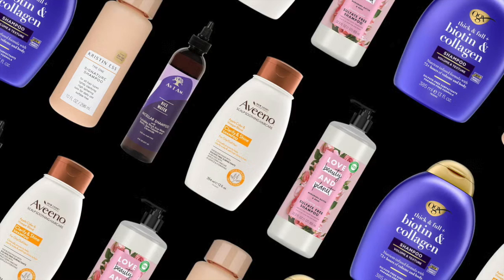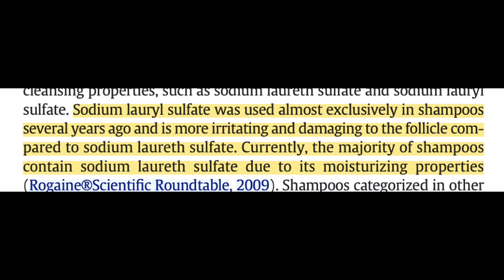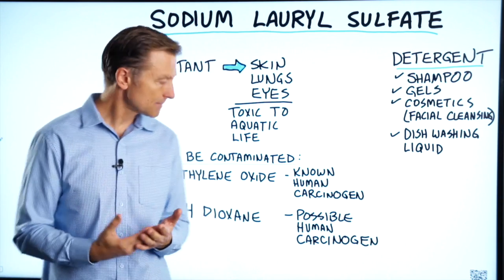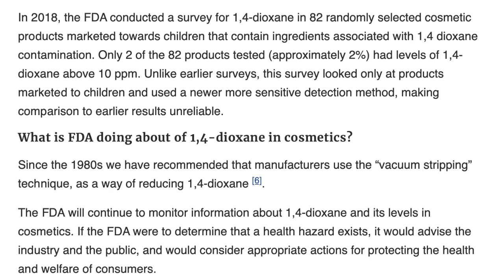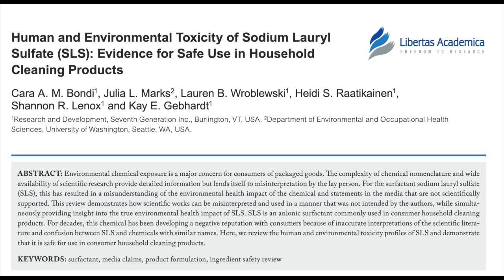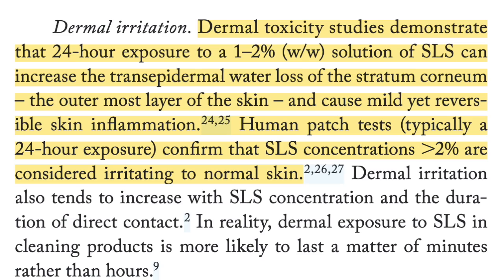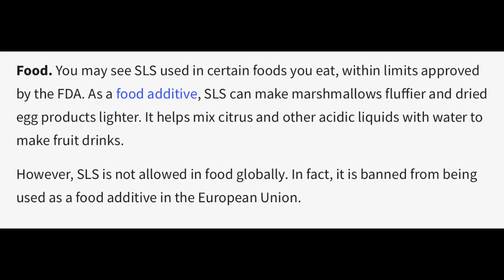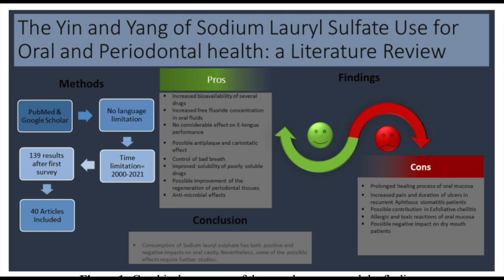Is Sodium Lauryl Sulfate (SLS) in shampoo dangerous for your hair and health?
Sources:
1. Contributors WE. What Is SLS? WebMD. Accessed March 14, 2025.
2. PubChem. Sodium Lauryl Sulfate. Accessed March 11, 2025.
3. How companies are getting 1,4-dioxane out of home and personal care products. Chemical & Engineering News. Accessed March 13, 2025.
4. Sodium Laureth Sulfate vs. Sodium Lauryl Sulfate. Accessed March 11, 2025.
5. Narasimha Murthy S, Shivakumar HN. CHAPTER 1 - Topical and Transdermal Drug Delivery. In: Kulkarni VS, ed. Handbook of Non-Invasive Drug Delivery Systems. Personal Care & Cosmetic Technology. William Andrew Publishing; 2010:1-36. doi:10.1016/B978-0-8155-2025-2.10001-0
6. Robinson VC, Bergfeld WF, Belsito DV, et al. Final report of the amended safety assessment of sodium laureth sulfate and related salts of sulfated ethoxylated alcohols. Int J Toxicol. 2010;29(4 Suppl):151S-61S. doi:10.1177/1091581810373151
7. Bondi CA, Marks JL, Wroblewski LB, Raatikainen HS, Lenox SR, Gebhardt KE. Human and Environmental Toxicity of Sodium Lauryl Sulfate (SLS): Evidence for Safe Use in Household Cleaning Products. Environ Health Insights. 2015;9:27-32. doi:10.4137/EHI.S31765
8. Monselise A, Cohen DE, Wanser R, Shapiro J. What ages hair? Int J Womens Dermatol. 2015;1(4):161-166. doi:10.1016/j.ijwd.2015.07.004
9. May P, Kauffer Z. Sodium lauryl sulfate - Molecule of the Month March 2010 [Archived version]. Published online 2017:536459 Bytes. doi:10.6084/M9.FIGSHARE.5255146
10. MacLeman E. Sodium Lauryl Sulfate: Is It Really As Bad As Everyone Says? The Dermatology Review. December 12, 2022. Accessed February 24, 2025.
11. Ramadon D, McCrudden MTC, Courtenay AJ, Donnelly RF. Enhancement strategies for transdermal drug delivery systems: current trends and applications. Drug Deliv Transl Res. 2022;12(4):758-791. doi:10.1007/s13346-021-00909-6
12. Asio JRG, Garcia JS, Antonatos C, Sevilla-Nastor JB, Trinidad LC. Sodium lauryl sulfate and its potential impacts on organisms and the environment: A thematic analysis. Emerging Contaminants. 2023;9(1):100205. doi:10.1016/j.emcon.2023.100205
13. Sabri H, Derakhshan Barjoei MM, Azarm A, et al. The Yin and Yang of Sodium Lauryl Sulfate Use for Oral and Periodontal Health: A Literature Review. J Dent (Shiraz). 2023;24(3):262-276. doi:10.30476/dentjods.2022.95108.1836
14. Dangers of Sodium Lauryl Sulfate. The Australian Eucalyptus Oil Company. January 17, 2023. Accessed March 11, 2025.
15. Commissioner O of the. 1,4-Dioxane in Cosmetics: A Manufacturing Byproduct. FDA. Published online August 22, 2024. Accessed March 13, 2025.
16. Shah SC, Smaha KM, Yi RC, Zirwas MJ, Feldman SR. A Review on the Incorporation of Sodium Lauryl Sulfate into Homemade Cleansers to Avoid Fragrances and Preservatives. Journal of Integrative Dermatology. Published online March 3, 2025. Accessed March 11, 2025.